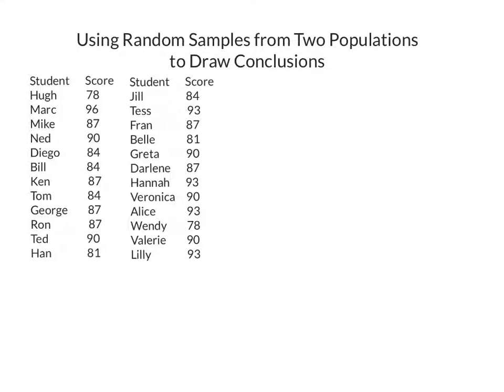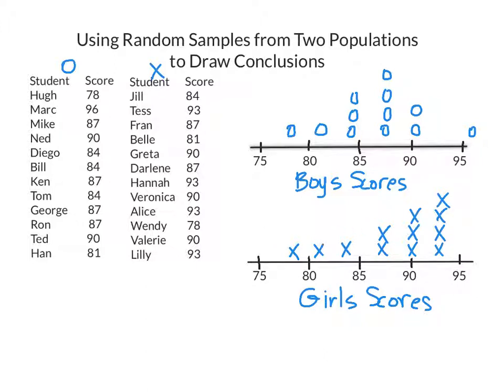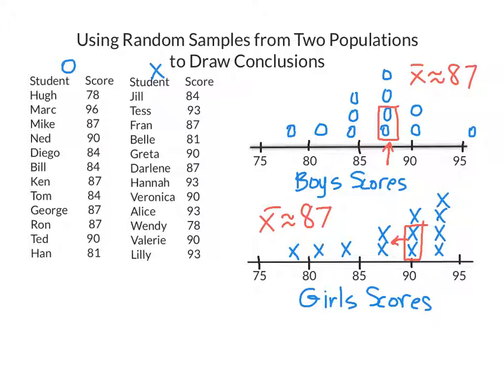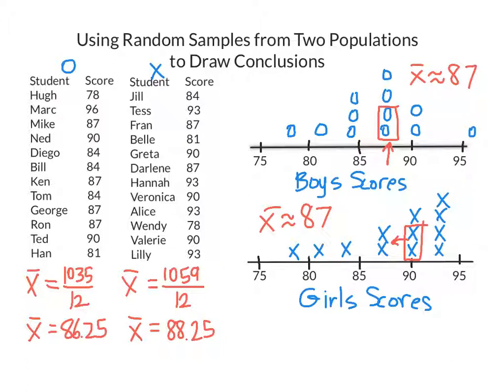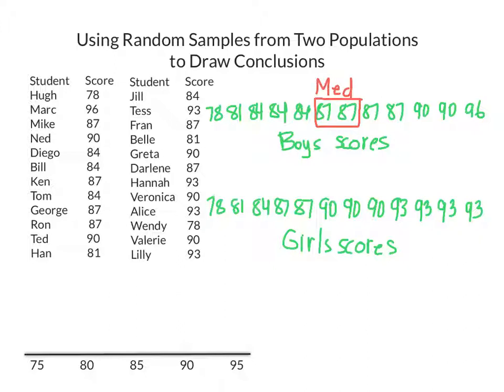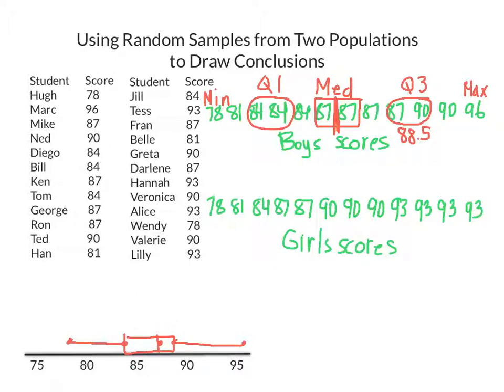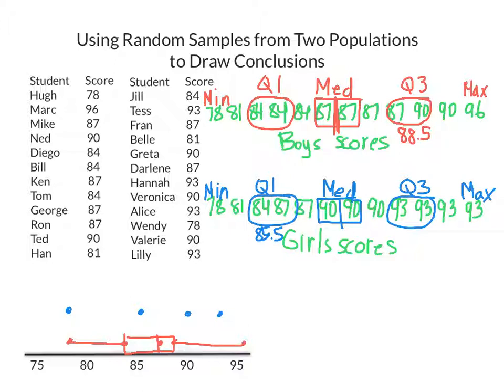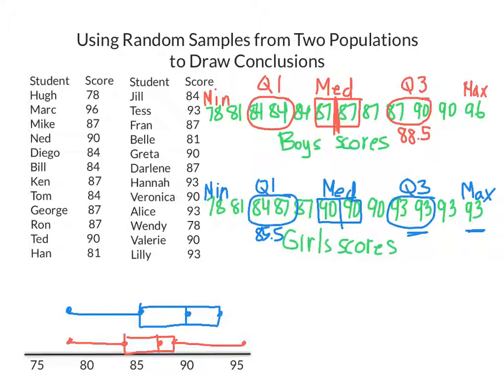Using Random Samples from 2 Populations to Draw Concl M4-203